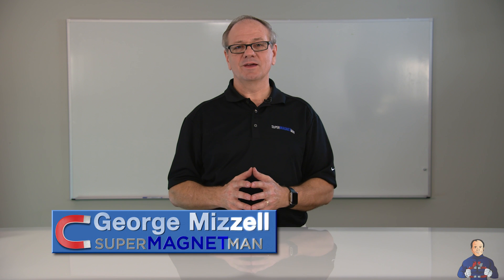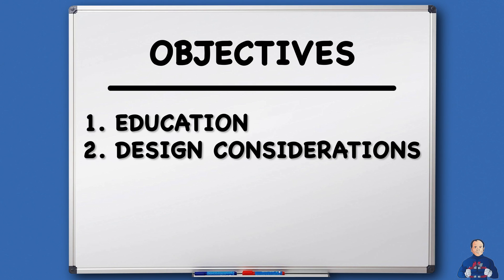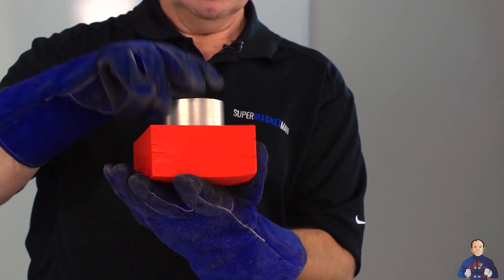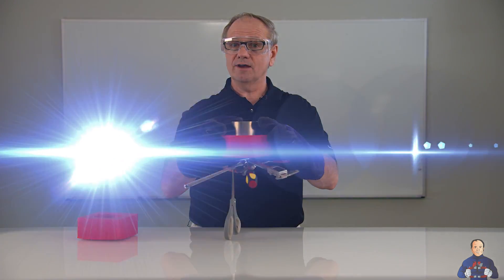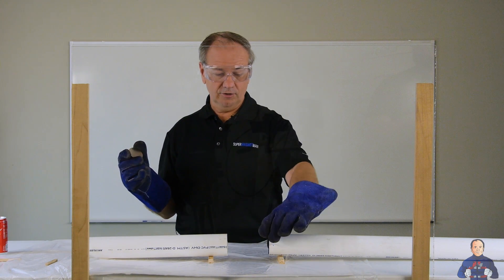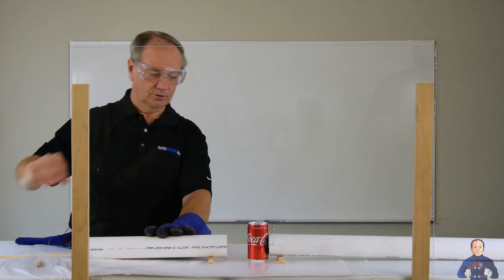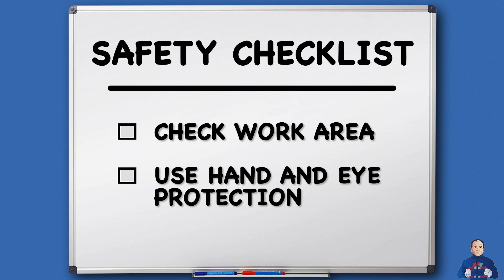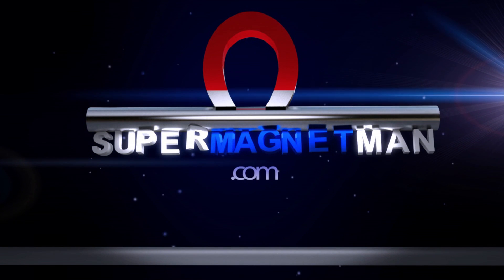Magnet Crashes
Magnet safety is our top concern at SuperMagnetMan and we have made this video to further emphasize how important it is to clear an area before unpacking a large magnet.  We also have some fun letting a couple of large magnets crash together.:) Check us out